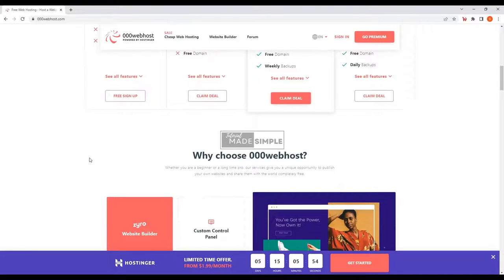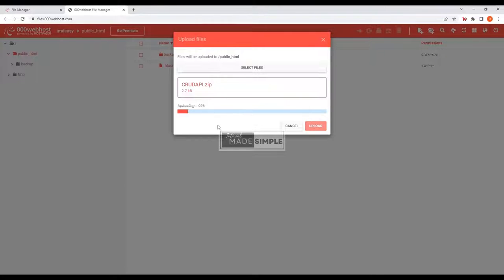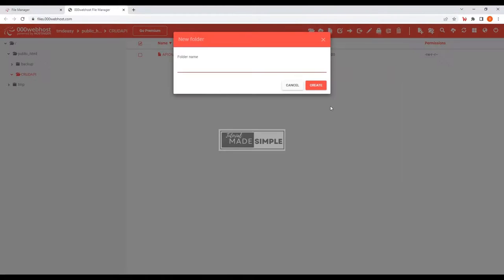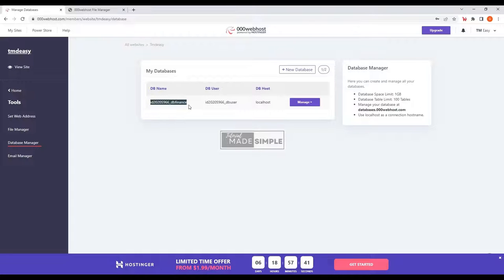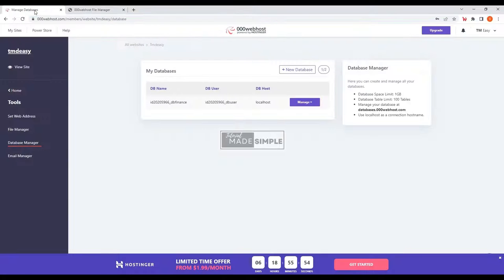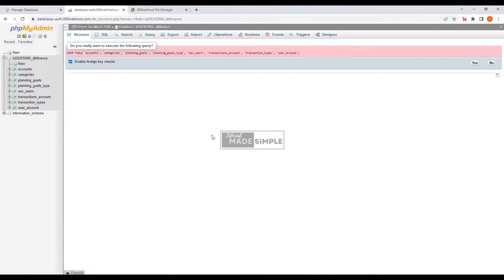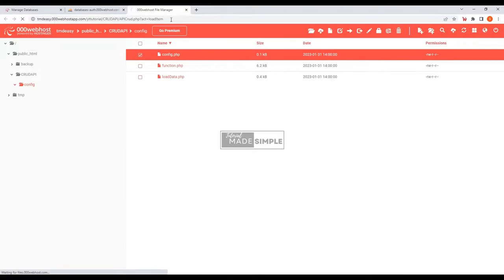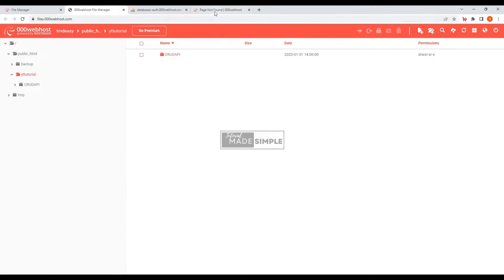Android App Tutorial - How to Upload CRUD API script and Mysql Database Online for FREE (Php MySql)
This video is about how to upload and setup CRUD API php scripts to work with the android application describe in the following video:

"Delphi Android FMX -API CRUD Mysql at localhost & hosting server using tFDMemTable"

What you will find in this video:
1. Upload and set up  the file to 000webhost.com using a free account.
2. Upload the Mysql database
4. Test the application

For testing our application in : We need to have a hosting that al least support PHP and My SQL, there are several free hosting, but let's tray
0 0 0 webhost dot com. its provide one Msyql database, 300 Mb disk spase and support PHP, so I think this should be sufficent for our application test purposes.If you outgrow the limits of free web hosting and need something more powerful tha you can upgrade the plan.

Free web hosting is also an amazing platform to start and learn coding, as it supports the most popular programming languages such as PHP, MySQL, HTML, JavaScript, CSS and more!
If you outgrow the limits of free web hosting and need something more powerful
REST API (Representational State Transfer). Is a data communication architecture using the HTTP protocol to receive and respond (request and response) data.

Simply put, the API is a bridge that connects applications with other applications. So, in this tutorial, we will create an API using PHP.